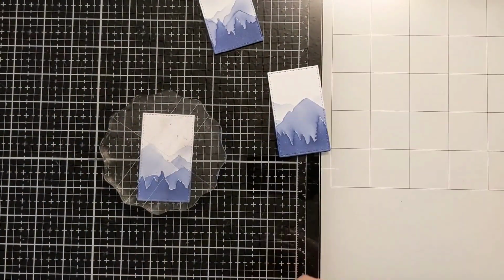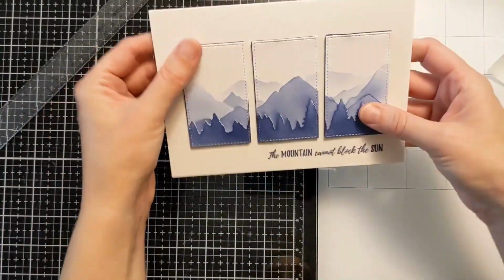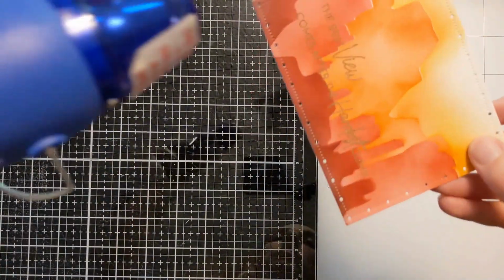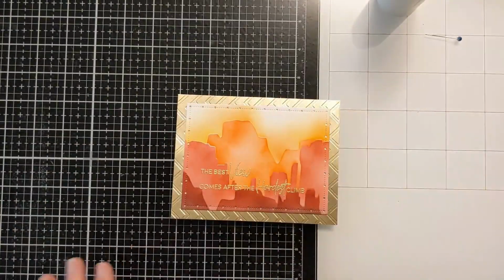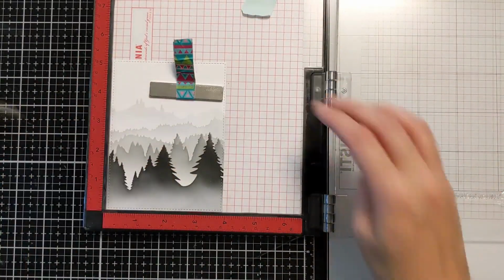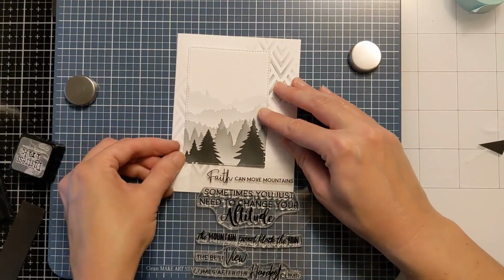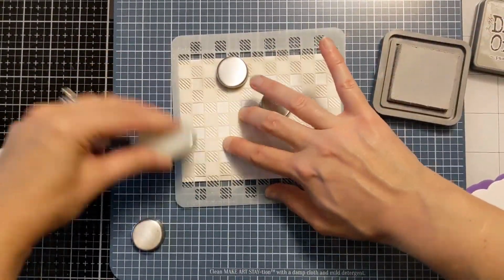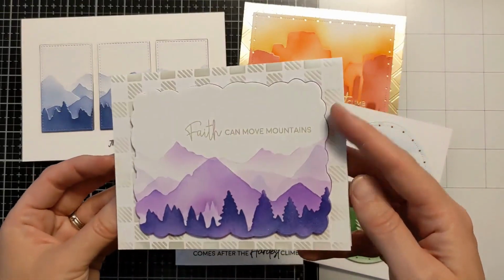Part 2: Landscape Edger Magic turned into finished cards! August Release at A Colorful Life Designs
This video is PART 2 where I finish the panels and turn these fabulous landscape panels into finished cards using the BRAND NEW Altitude Stamp Set that is part of this release! and use coupon code AmyFan10 to save 10% on your complete order!

**OR** Save even more and GET IT ALL with the Master Creator Bundle that is deeply discounted at 20% off (my coupon code does not apply for the bundle) You can get the Master Creator Bundle (I kept calling it Master Collection Bundle OY, facepalm)

This video has the product showcase and demo of how these brilliant new stencils work! It's a good idea to start with this video if you haven't seen it yet! You don't want to miss this fabulous and unique release!

Shammy Case, Clips, Brush Caddy - Make it By Marko